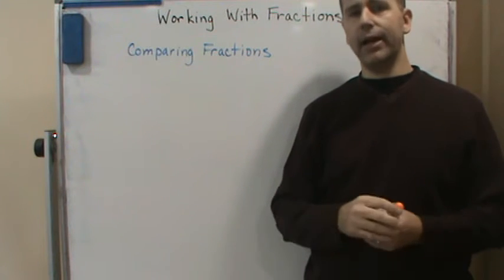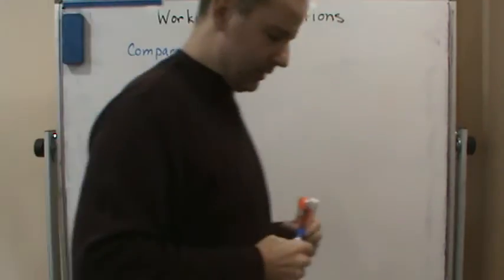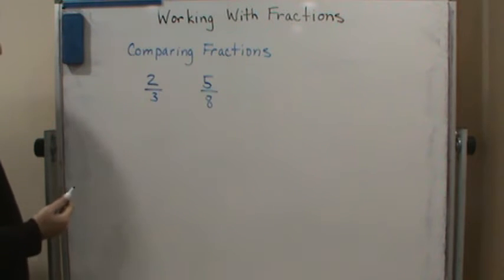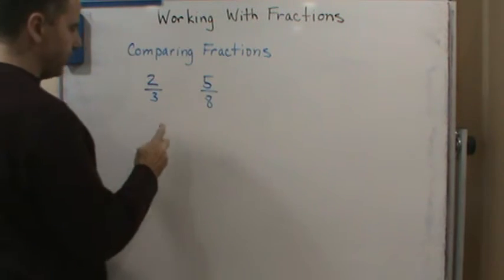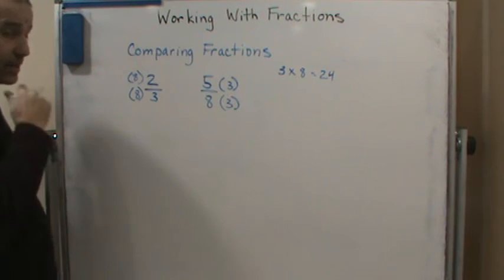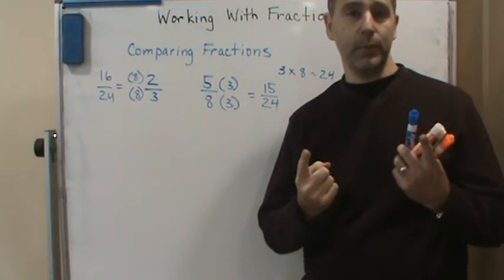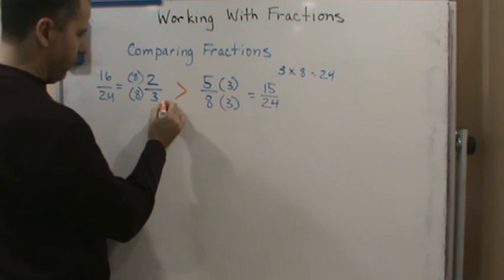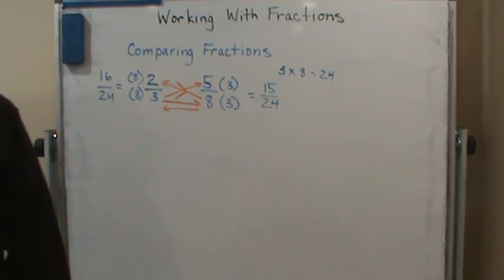WCC Tech Math Fractions Comparing Fractions